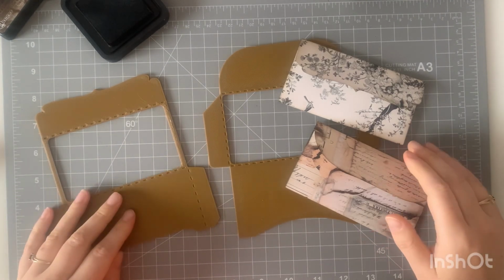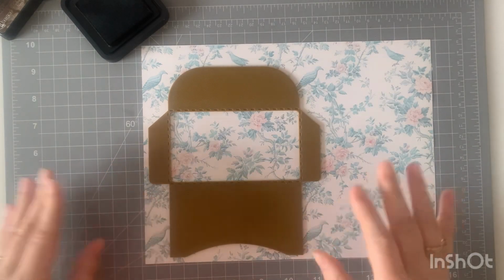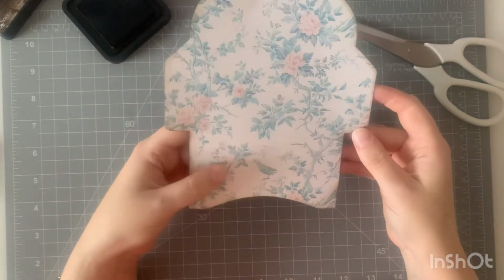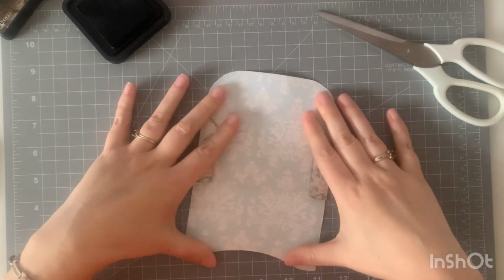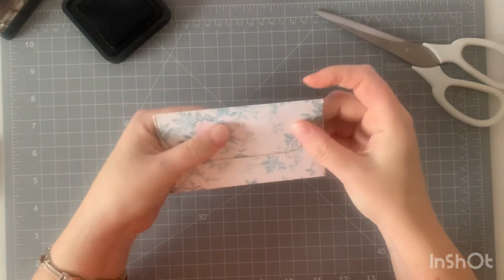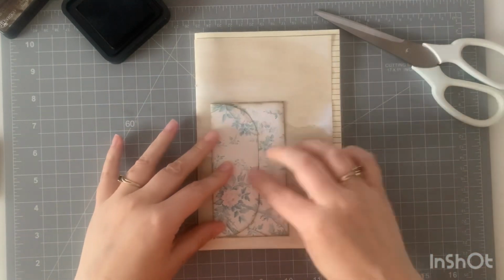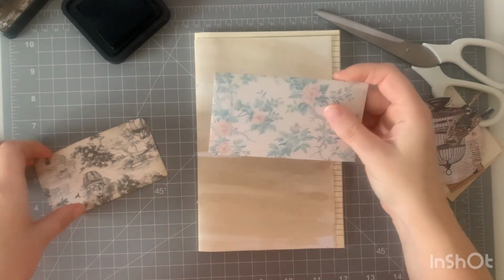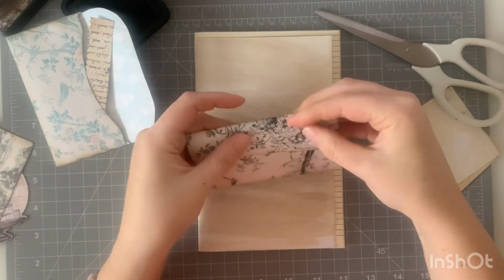Simple & Easy envelopes for your journals, scrapbooks and mini albums - Part 2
This video will show you how to use the 2 envelope makers, rounded and fancy pants versions!  We have other shapes available and there will be 1 more videos over the next few days showing that for you.

All our handmade tools journals and accessories can be bought